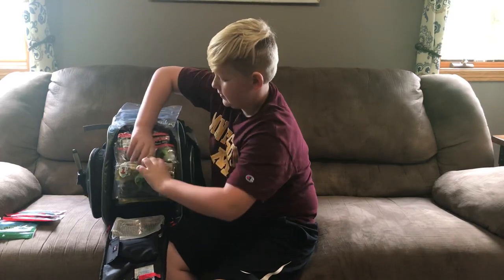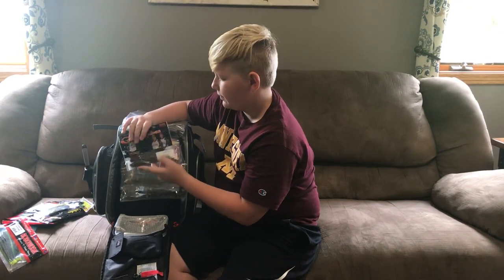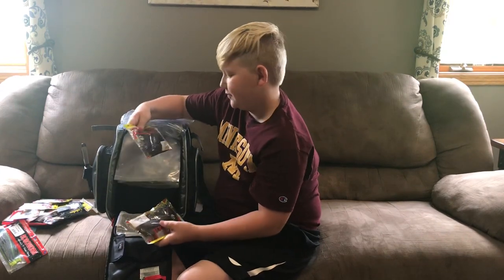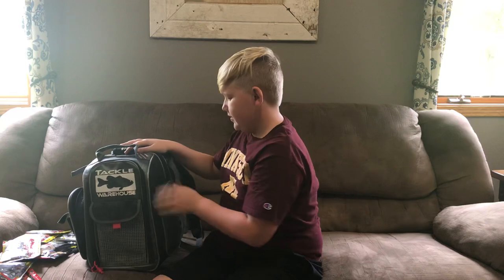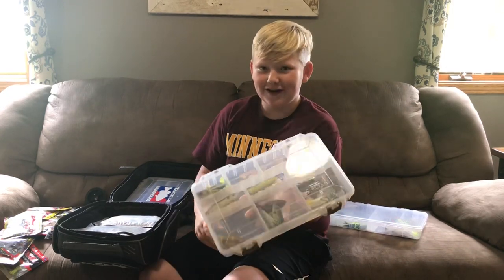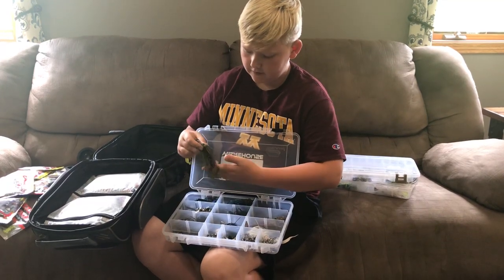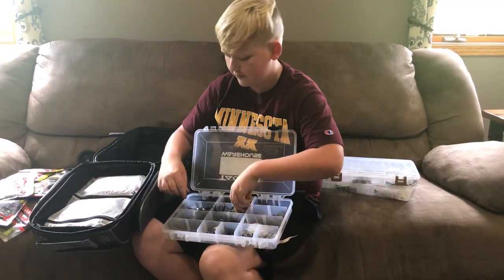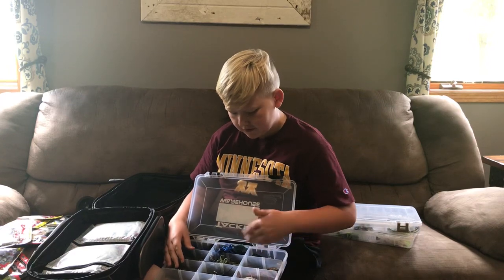Tackle warehouse bag review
My first ever video on YouTube